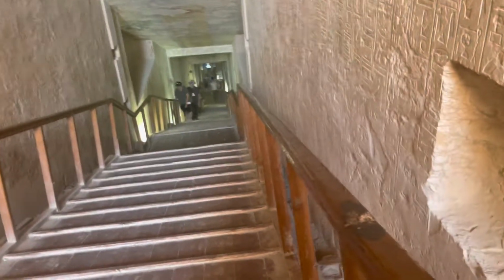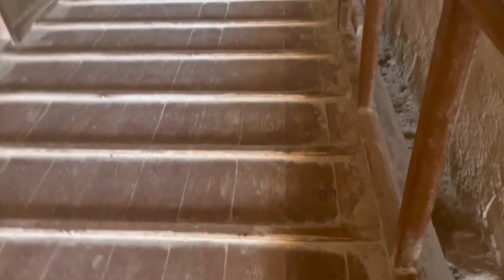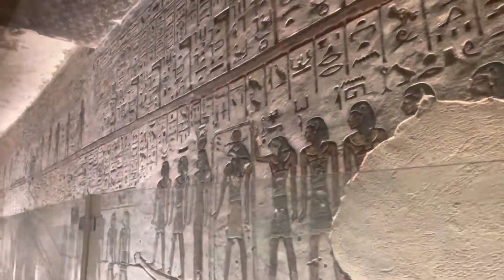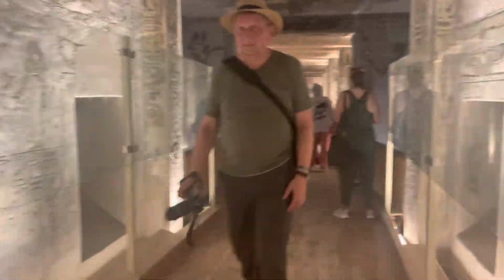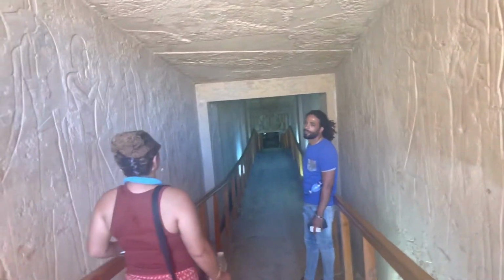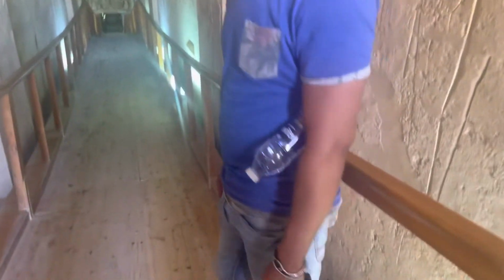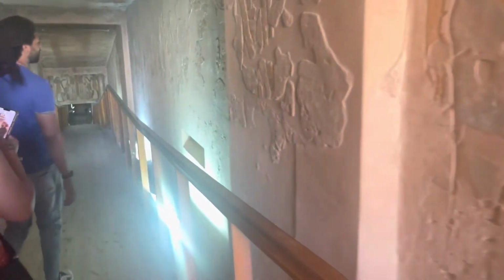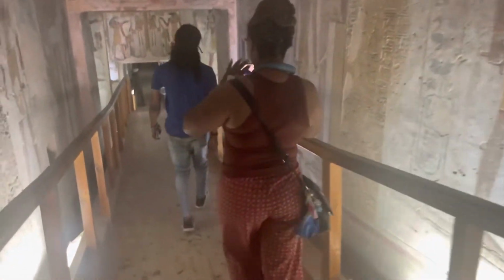Egypt Travel vlog/Visiting Egypt/ The Valley of the Kings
Hello guys I hope you are enjoying your tour around Egypt with me. Today we are visiting the Valley of the Kings. These are several tombs. There are so many and they are still discovering new ones. Although it was hot it was so worth it amazing tour. Please enjoy!